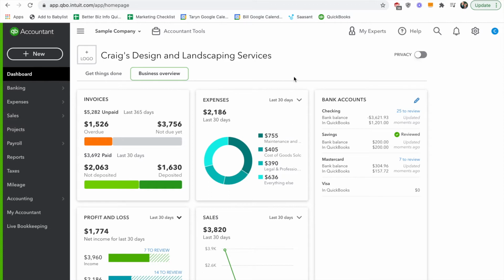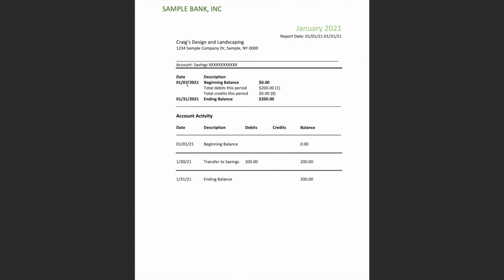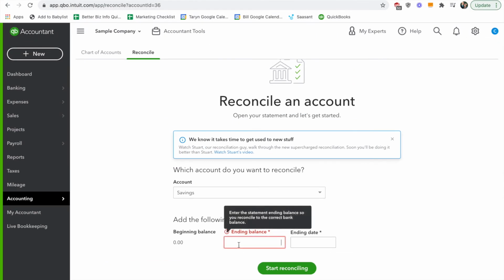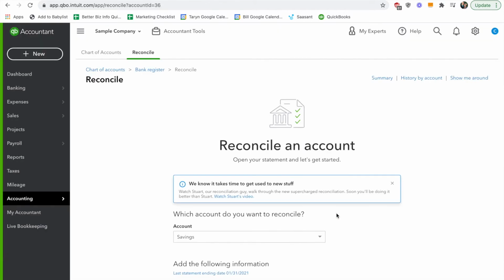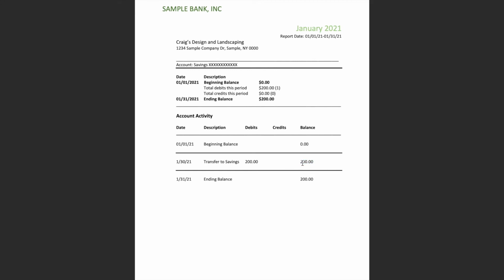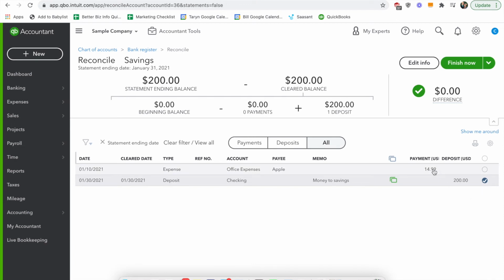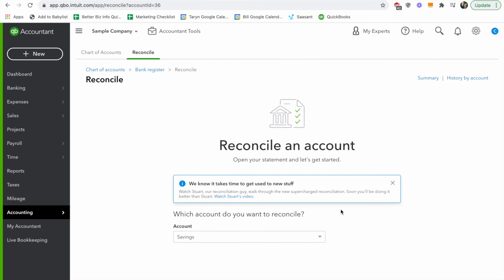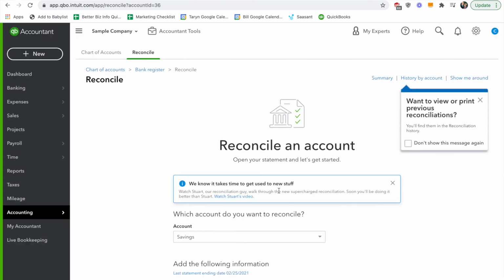QuickBooks Online (QBO) Tutorial: Bank Reconciliations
Bank Reconciliations are an important process that keeps your books clean, accurate, and up to date. Ever wonder exactly what they are or how they work? Check out this video to learn exactly that in QuickBooks Online!